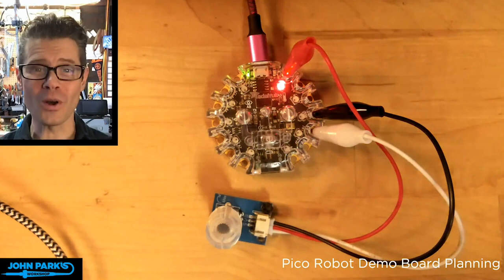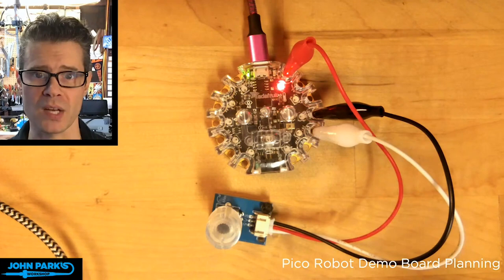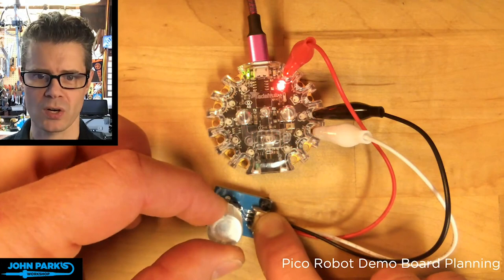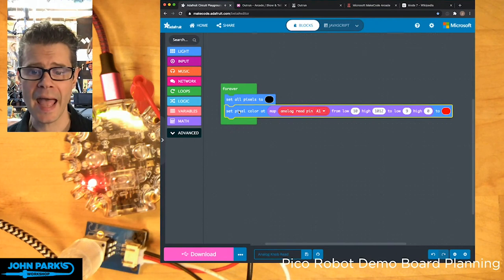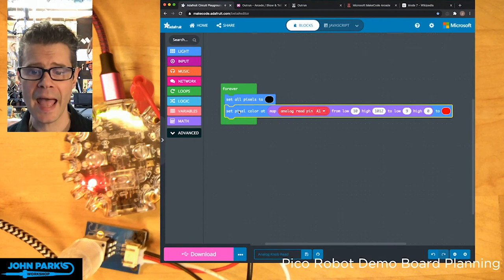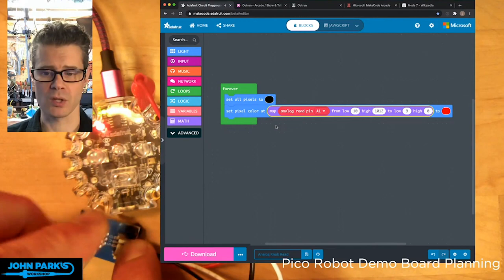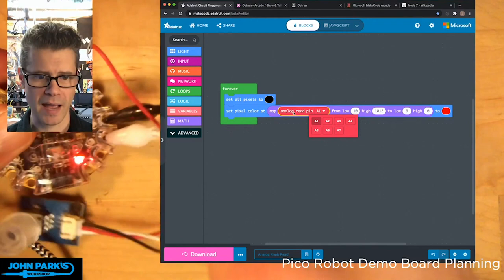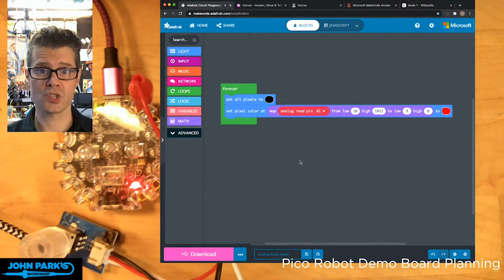MakeCode Minute: Pixel Dial @adafruit @johnedgarpark adafruit @MSMakeCode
In this week's MakeCode Minute: Pixel Dial

Use a potentiometer knob to dial in a set of LED pixels! "Analog read" block makes it simple to do.

MakeCode @adafruit @johnedgarpark adafruit @MSMakeCode